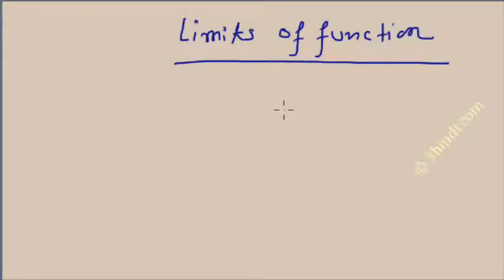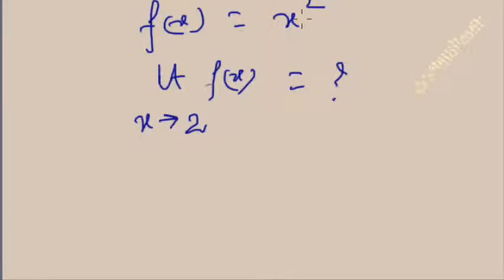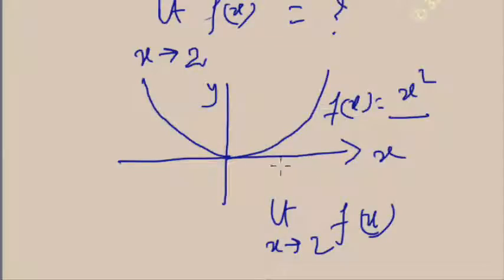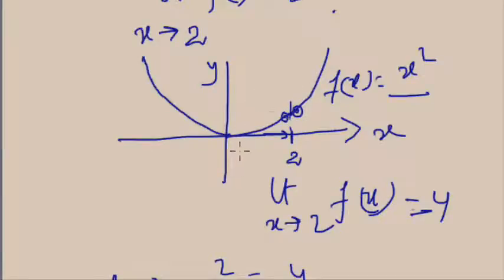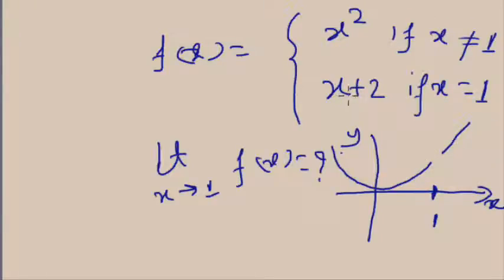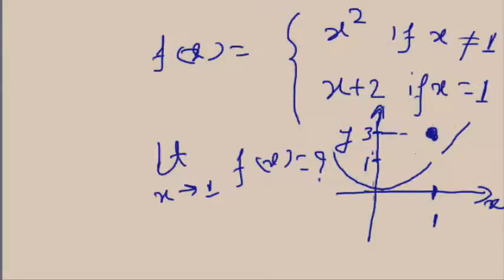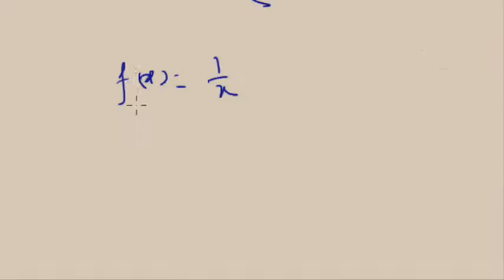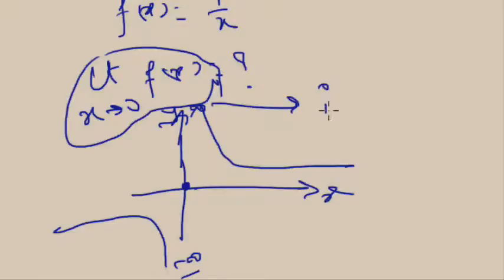GATE - Engg. Math.- Calculus-LIMITS- Calculus part-2